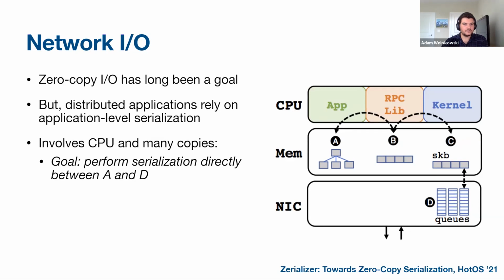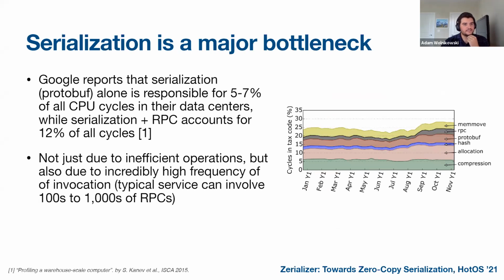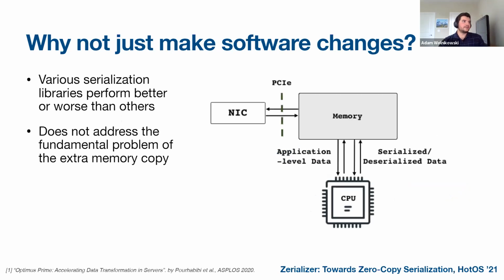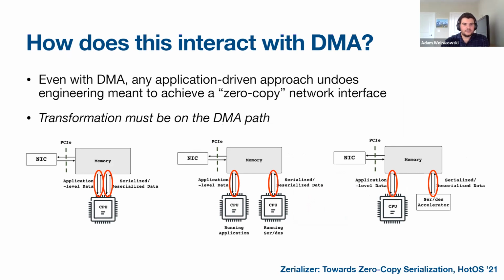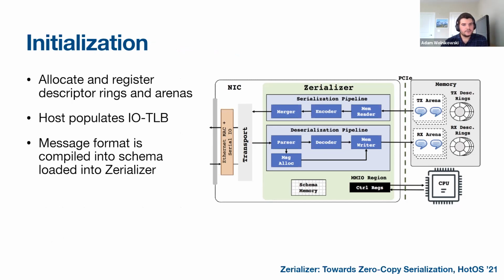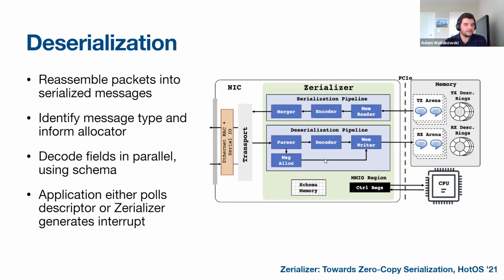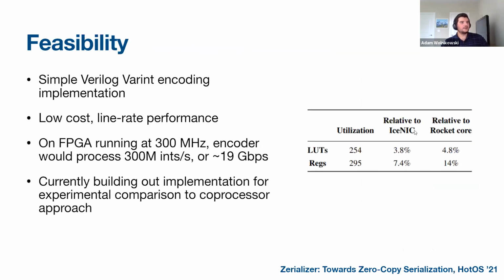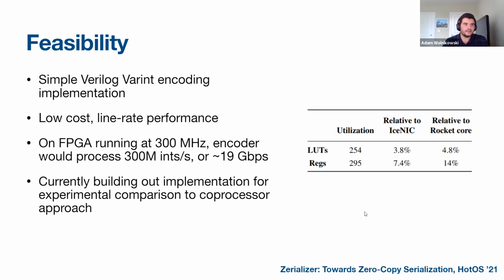Adam Wolnikowski (Yale) - "Zerializer: Towards Zero-Copy Serialization"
NPI Webinar - July 2021

Adam WolnikowskiYale University (2021 Graduate)
Title: Zerializer: Towards Zero-Copy Serialization

Abstract:
Achieving zero-copy I/O has long been an important goal in the networking community. However, data serialization obviates the benefits of zero-copy I/O, because it requires the CPU to read, transform, and write message data, resulting in additional memory copies between the real object instances and the contiguous socket buffer. Therefore, we argue for off loading serialization logic to the DMA path via specialized hardware. We propose an initial hardware design for such an accelerator, and give preliminary evidence of its feasibility and expected benefits.

Bio:

Adam Wolnikowski graduated from Yale in 2021 with a Bachelor's in Electrical Engineering and Computer Science, and is now an embedded systems engineer at Humatics, a robotics startup in the Boston area. While at Yale, he researched both data center networking with Robert Soule and attacks on machine learning accelerators with Jakub Szefer, and was awarded the Yale Computer Science Department prize for undergraduate research.